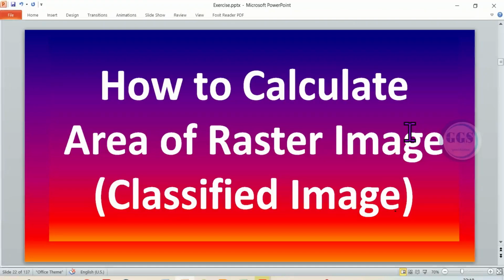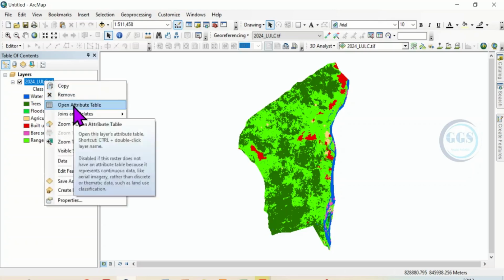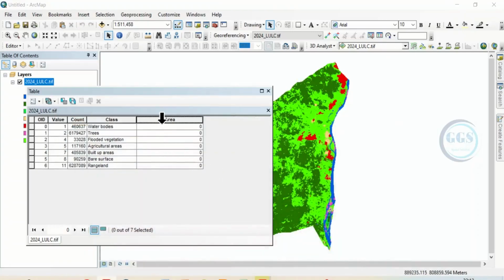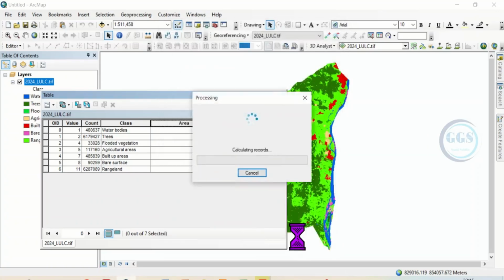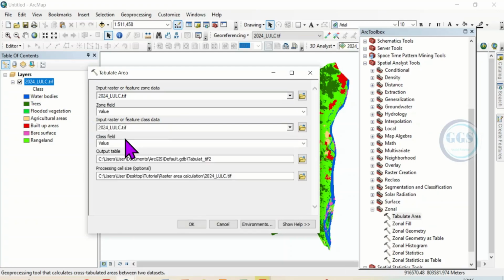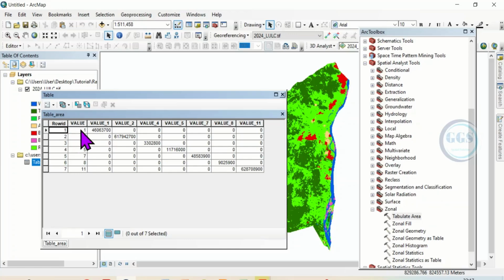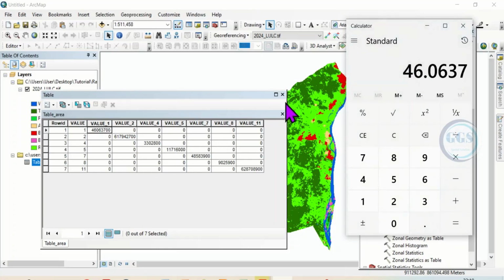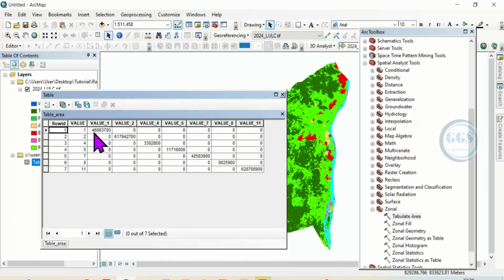How To Calculate Area of Raster Image: Land Use Land Cover Area Calculation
In this video, we’ll teach you how to calculate the area of raster images in the context of land use and land cover analysis. You'll learn the step-by-step process to accurately measure areas using popular GIS tools. We will cover the importance of raster data in environmental studies and provide tips for effective analysis. Whether you're a student, researcher, or professional in GIS, this tutorial will enhance your skills in spatial analysis and data interpretation.